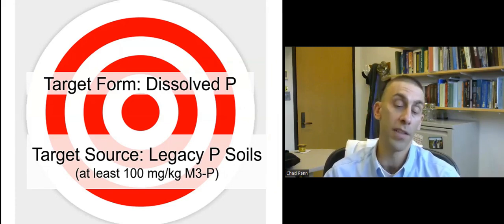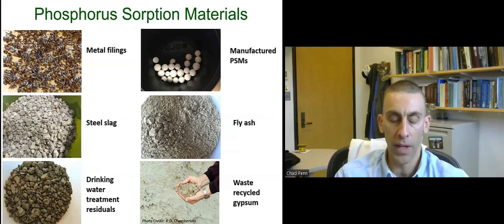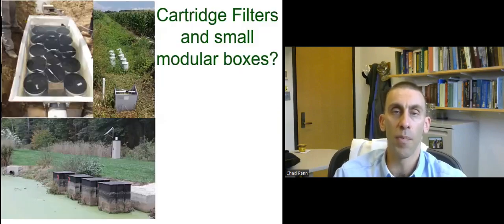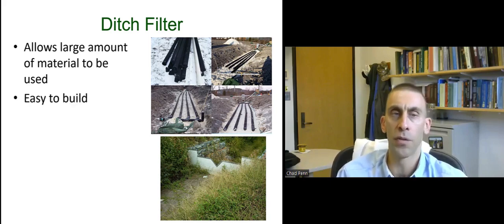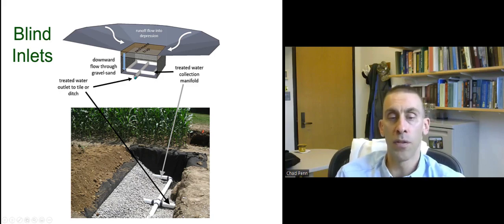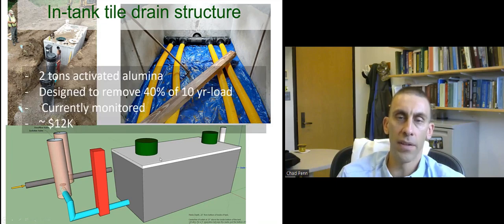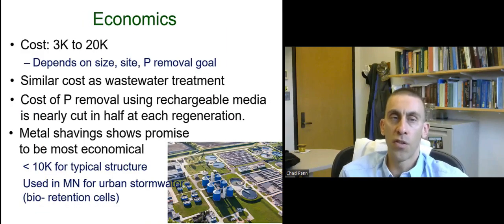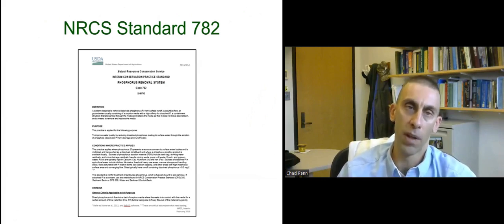Iowa Learning Farms - June 22, 2022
Phosphorus Removal Structures: An Overview of Utility and Limitations
-Chad Penn